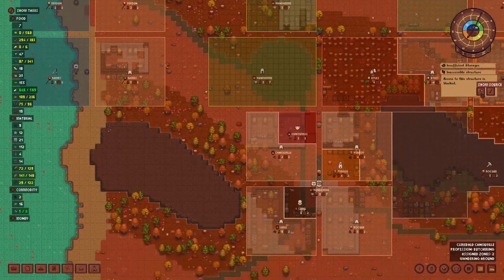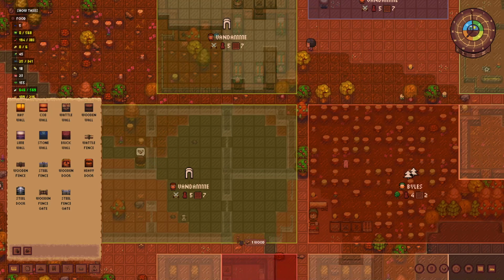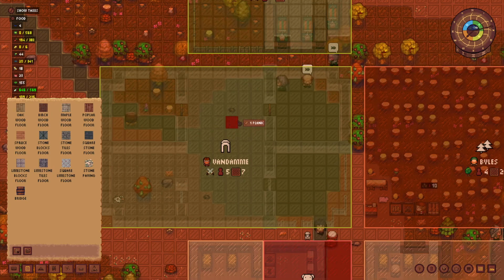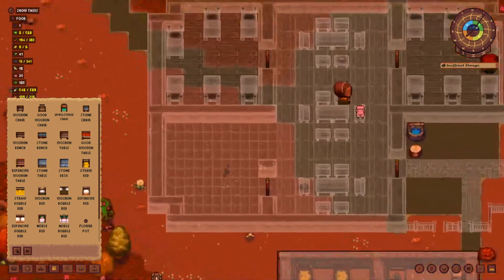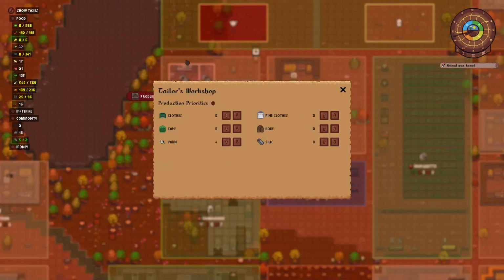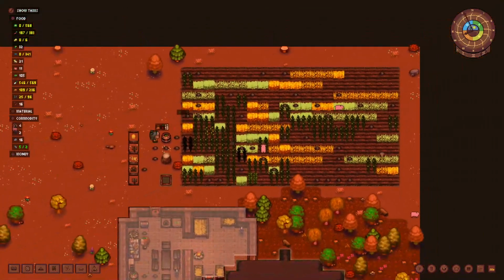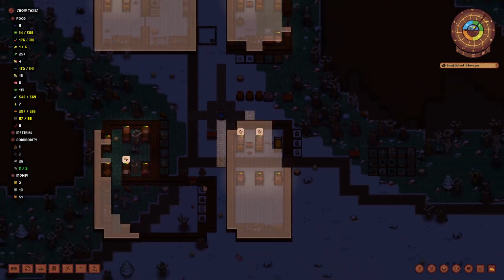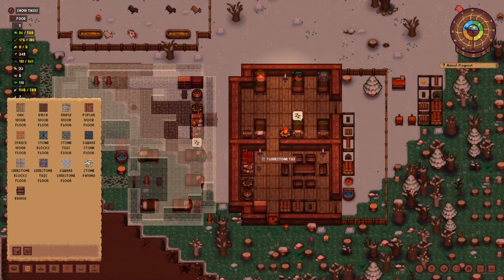Lets play Lords and Villeins | Episode 8 | Build an Inn for the World Update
=== About Lords and Villeins ===

Lords and Villeins is a lighthearted city-building strategy simulation of a medieval society where you shape
the dynasty of the ruling family. In this game, You're not drowned in managing every detail of your villager's daily life;
instead, staying true to your role, you focus on the big picture and deal with whole families and their descendants.

Manage peasant and noble families, expand the production chain, train an army for the king and influence the daily lives
of villagers while making important decisions and engaging with the fantasy of being a Medieval lord.

Embark on an emotional journey and see your villagers grow, evolve, create relationships, go through struggles and challenges
to shape their lives and stories in interesting ways.

=== Key Features ===

- 70+ objects at your disposal to build, decorate and improve your settlement
- Nearly 20 different zones and professions that can be performed by the villagers for the player to manage
- 90+ resources to be used in a fully functional production chain
- Unique family-management perspective where the player negotiates with groups of villagers through the head of their family
- Fully simulated procedurally generated environment with a complex AI that can create relationships and develop character traits
- Seasonal cycle with a simulation of weather conditions, humidity, and temperatures that have an impact on villagers lives

I do lets play videos of strategy and building games. Those are gameplay videos with english commentary explaining my decision making. Some of the videos might work as a tutorial or walkthrough. If you look for cheats or exploits, you are at the wrong location.